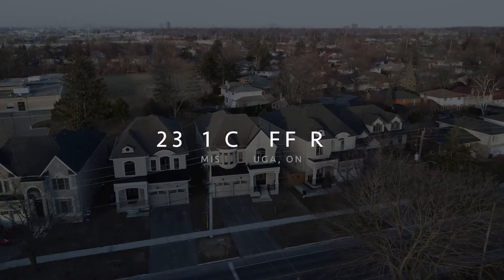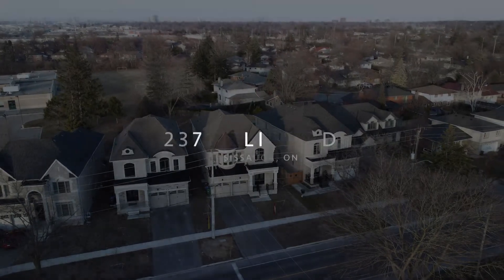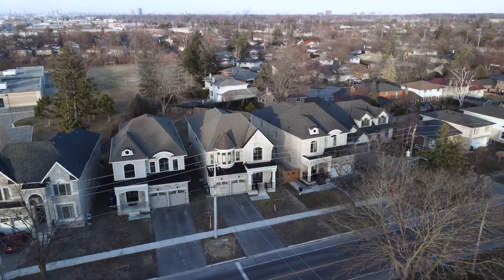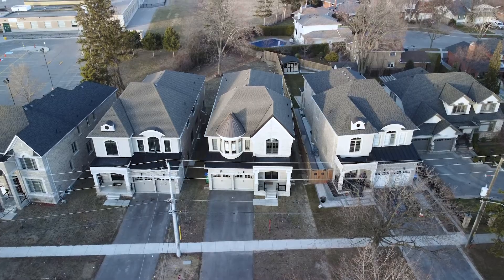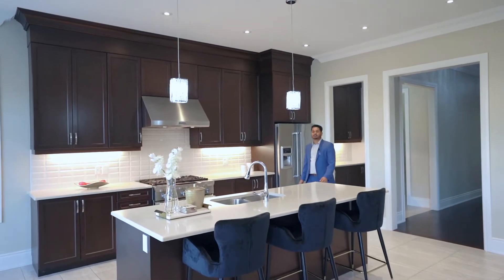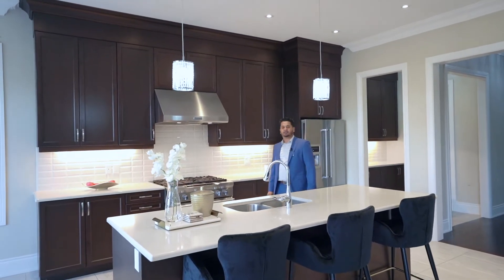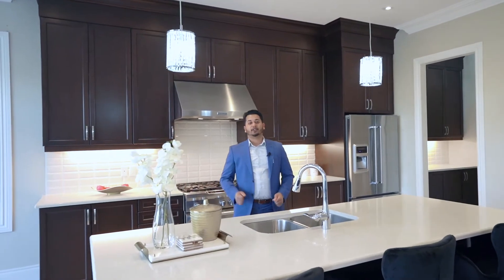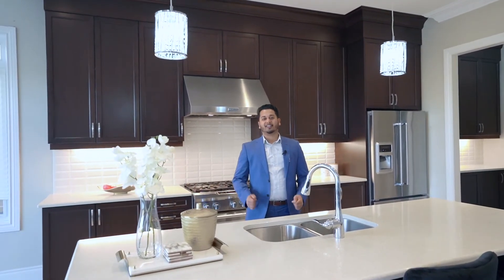2371 Cliff Rd, Mississauga, ON L5A 2P1